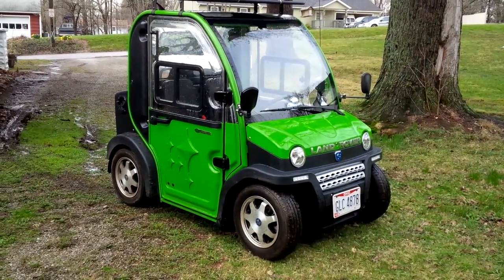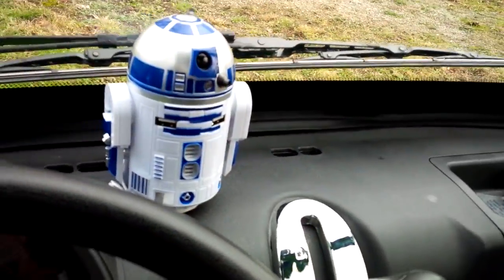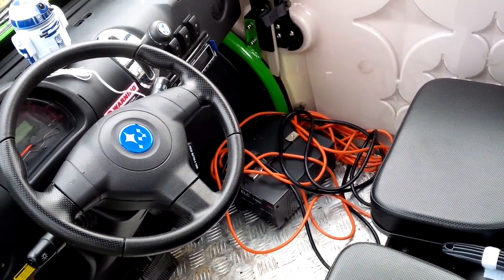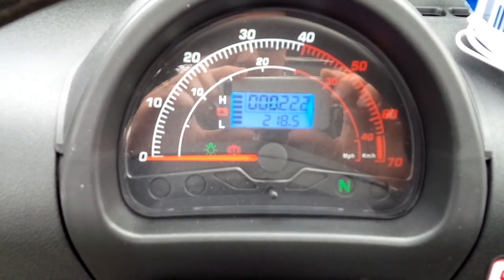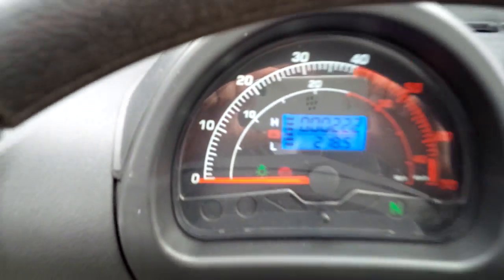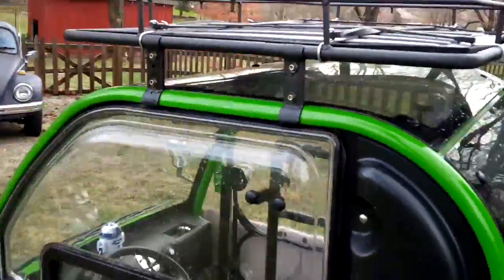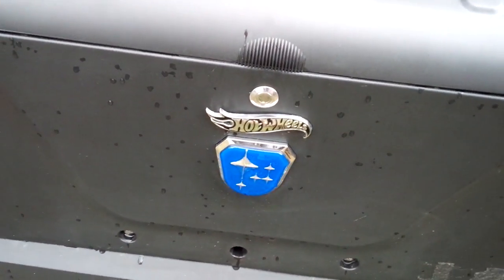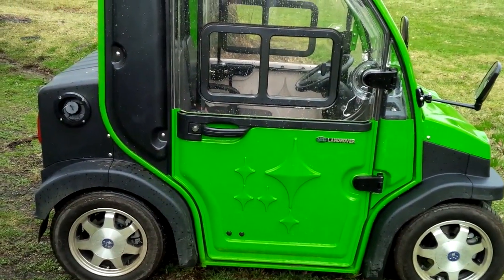A quick look at my Jonway Zap Urbee